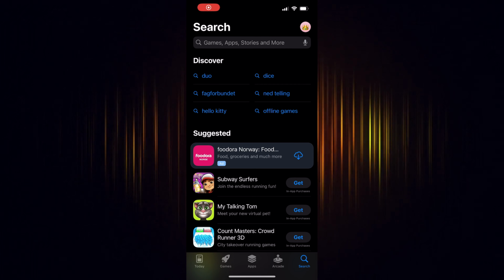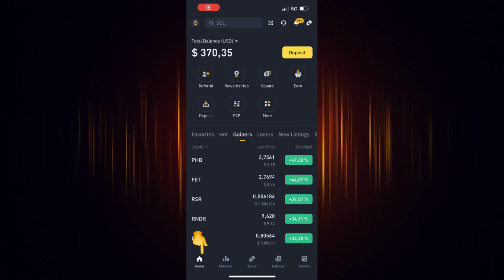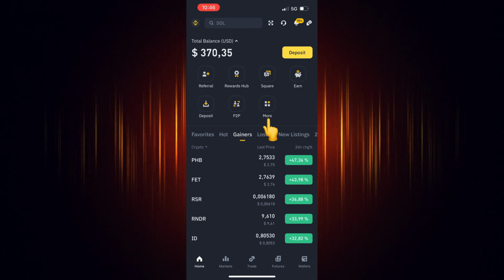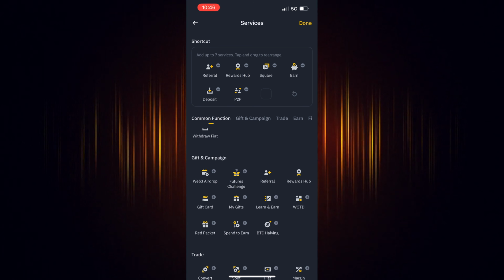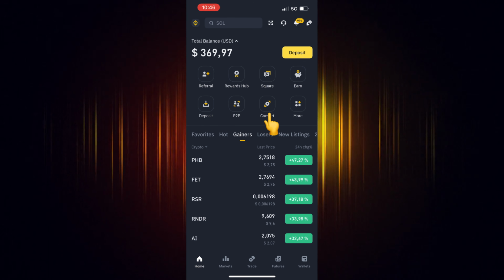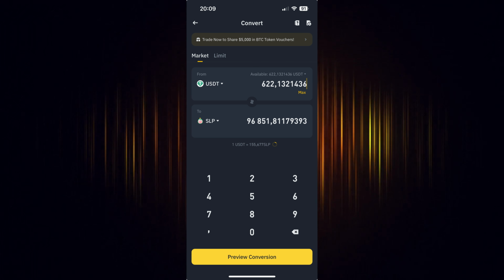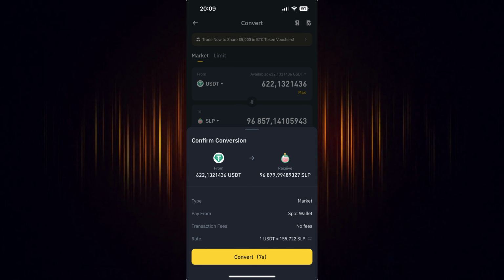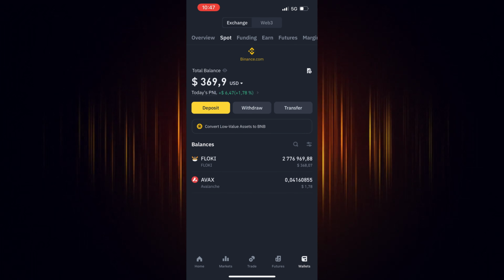How to BUY or CONVERT Smooth Love Potion (SLP) on Binance (Easy Step-by-Step Guide) - 2024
In this video, I will show you How to BUY or CONVERT Smooth Love Potion (SLP) in Binance mobile app, step by step.